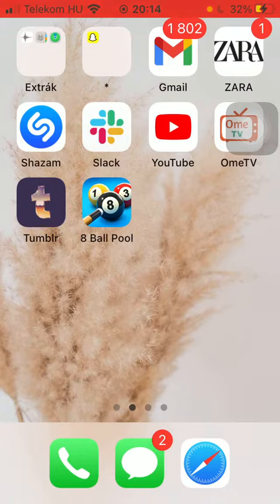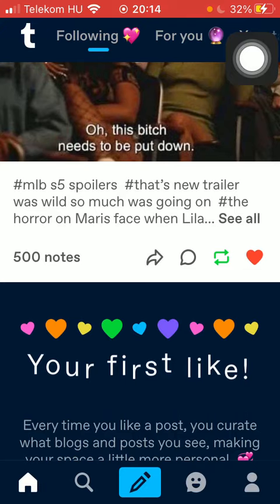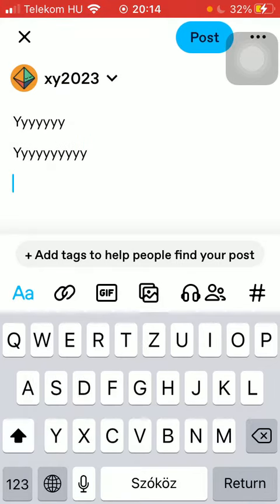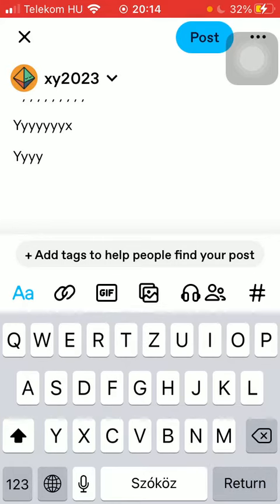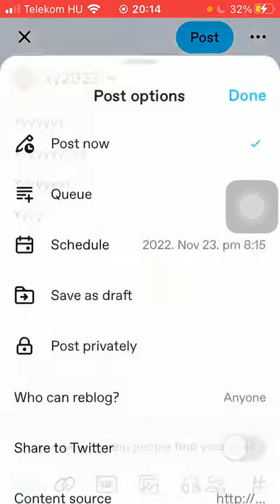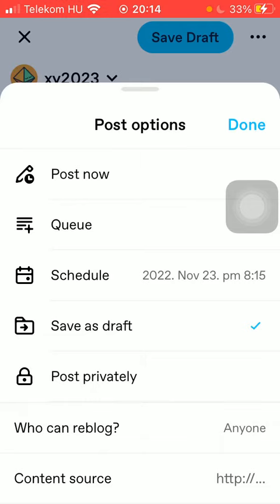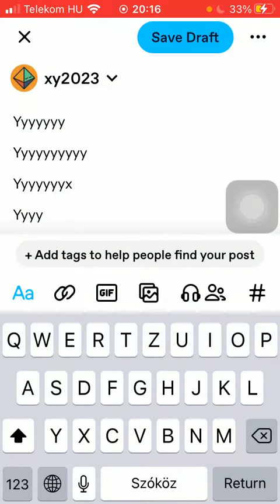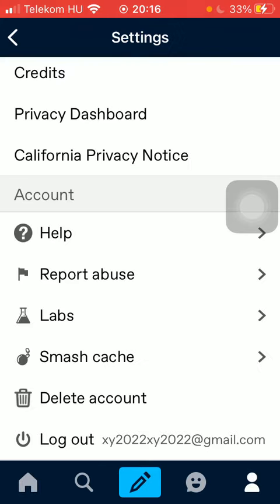How to create a draft on Tumblr?